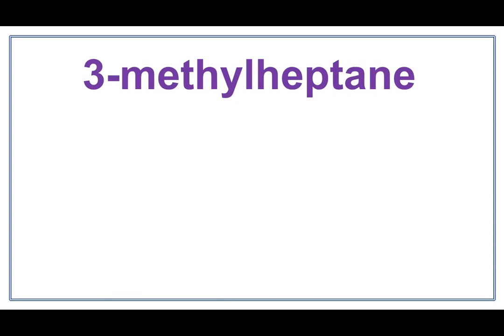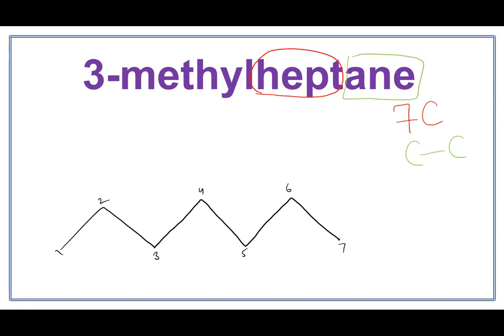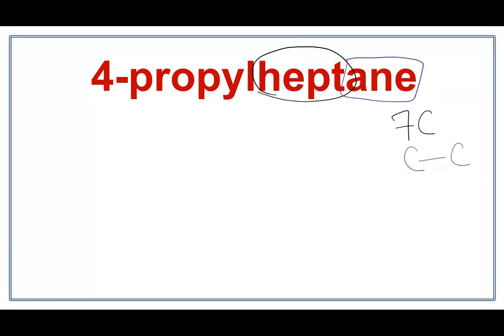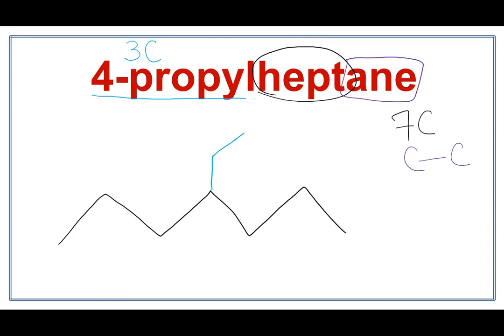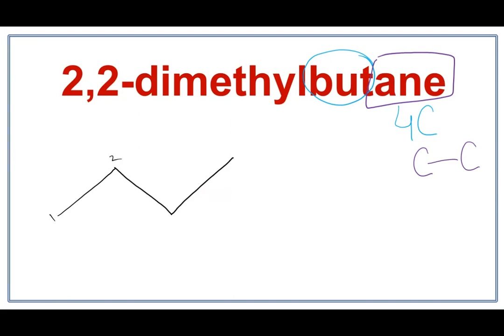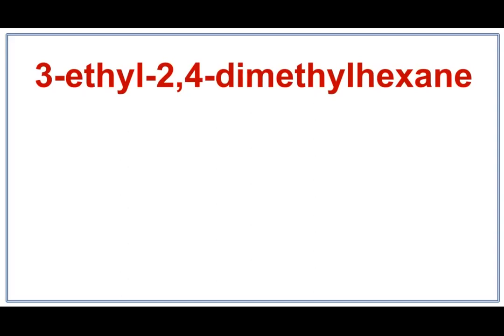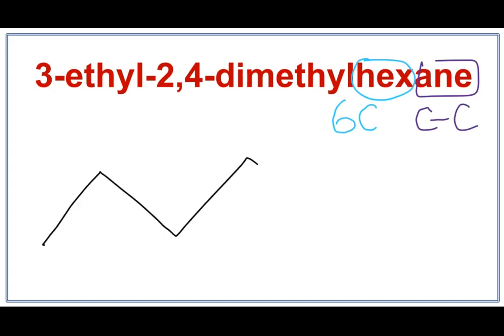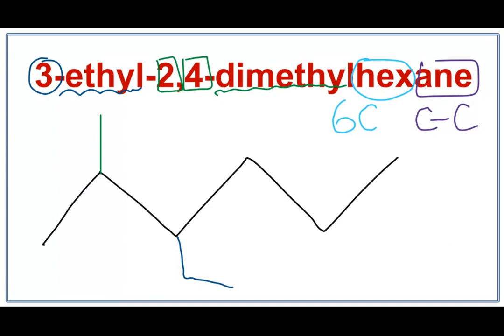How to draw the structures for Alkanes | Drawing Alkanes | Practice Examples | Organic Chemistry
How to draw the structures for Alkanes | Drawing Alkanes | Practice Examples |

Drawing Alkanes Step-by Step Tutorial!

This video shows how to draw the structures for the following compounds:

3-methylheptane

4-propylheptane

2,2-dimethylbutane

3-ethyl-2,4-dimethylhexane

2-chloropentane

Learn to draw the structure for Alkanes in an easy way!

To write the structure for Alkanes, we first draw the longest carbon chain. Then we number the carbons and add any other side chains mentioned in the name.